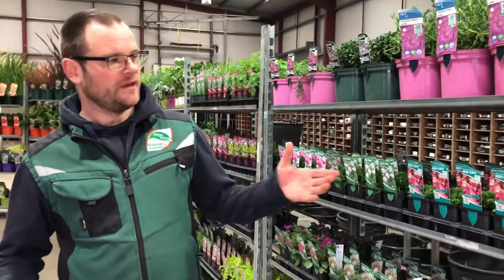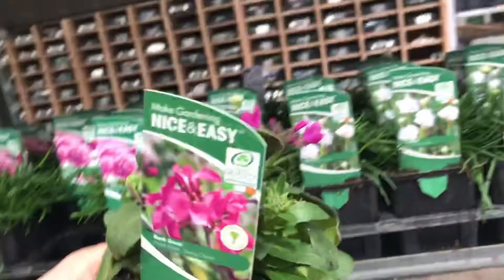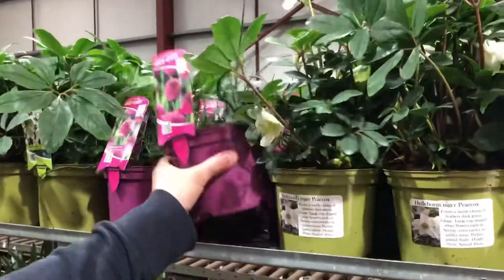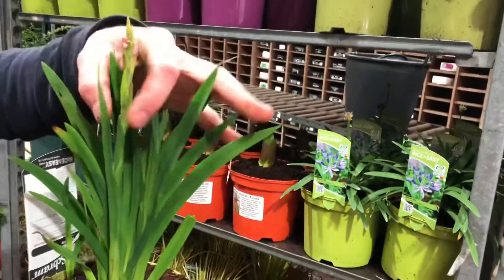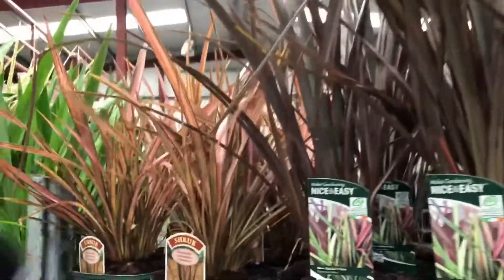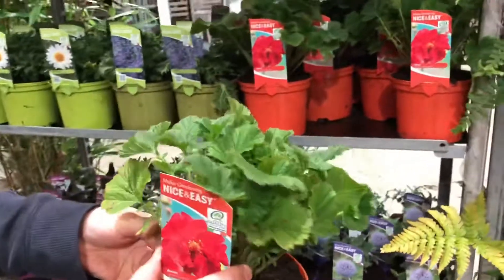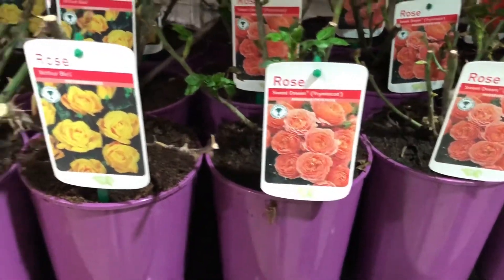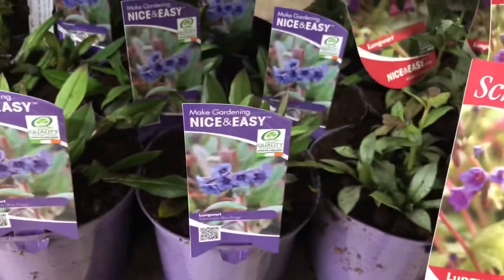Looking Good Plant Wk 7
A quick look with Tim Schram at the trollies ready to view for the 10th February in conjunction with Rentes Spring Fair. The nursery is open to visit especially as we are located only 5 minutes from Rentes Nursery.